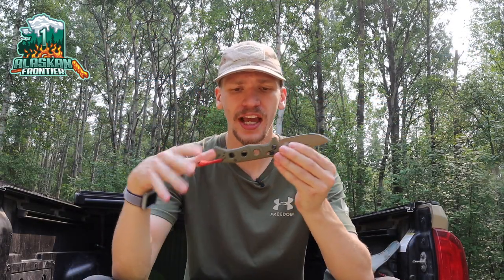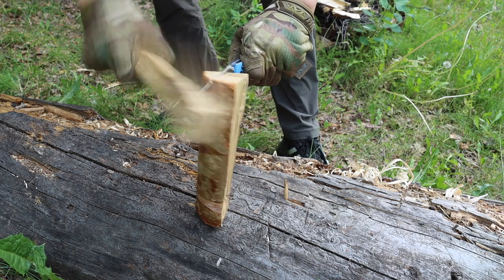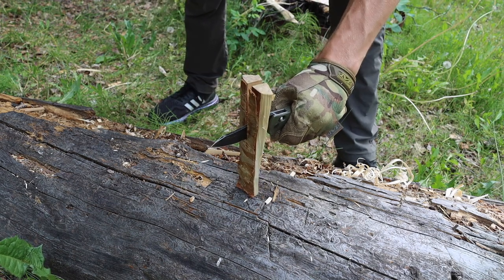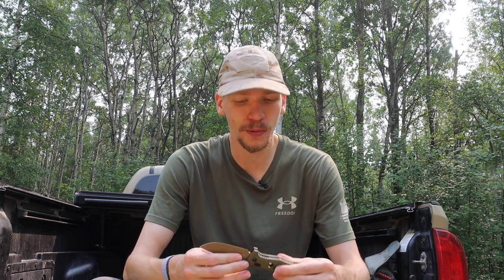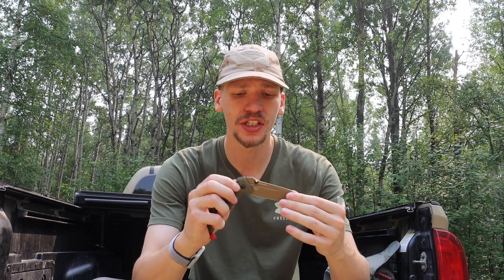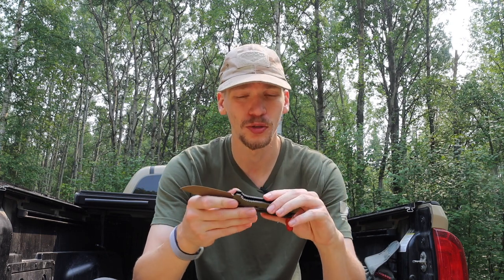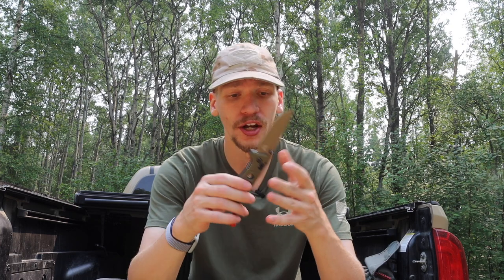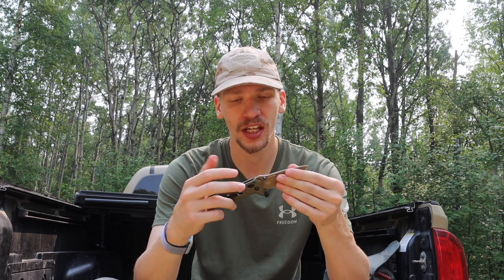Benchmade 273 Why I Think The Lock Fails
In a previous video we discussed the failures of the Benchmade 273, today we are taking another look at the Benchmade 273 Mini Adamas.